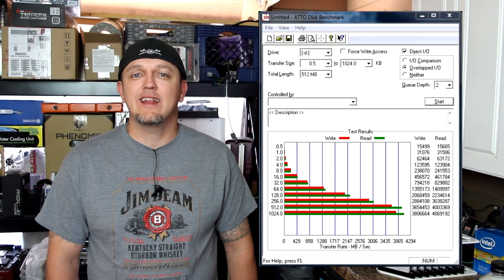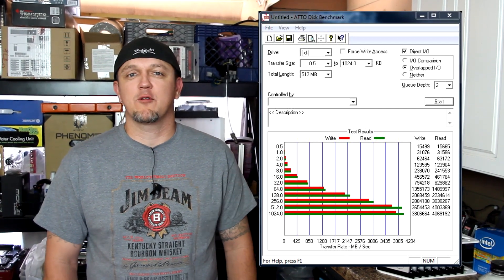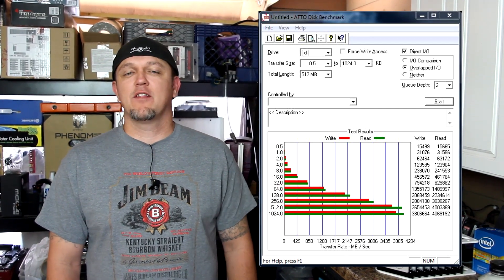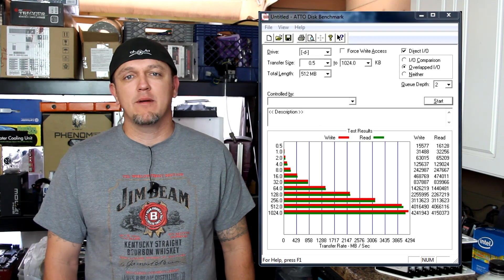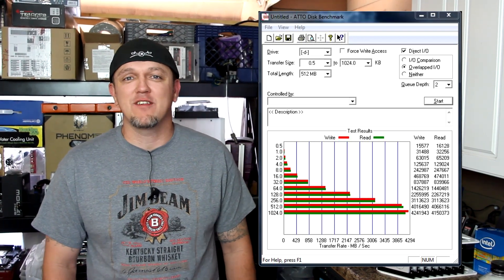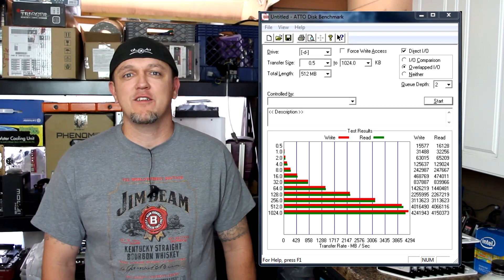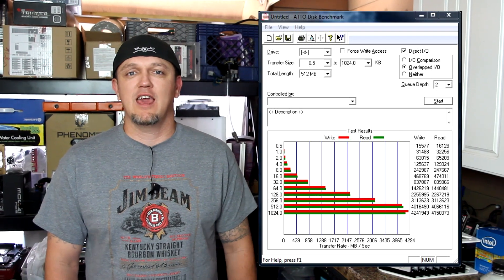Intel 730 raid 0 with Intel 12gb raid card